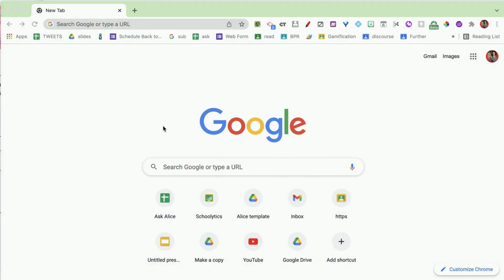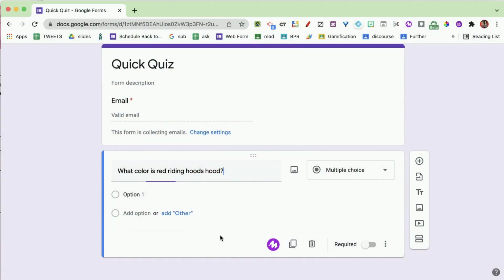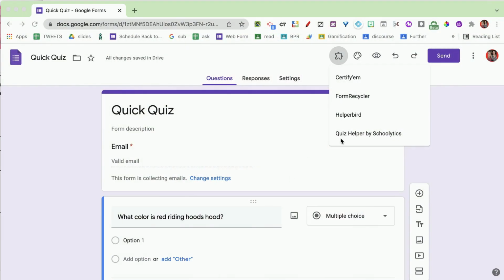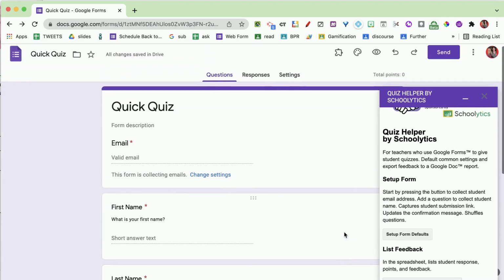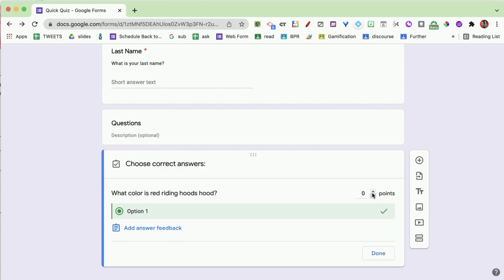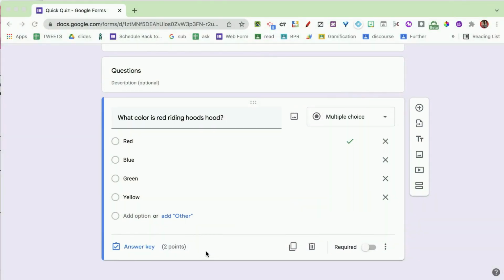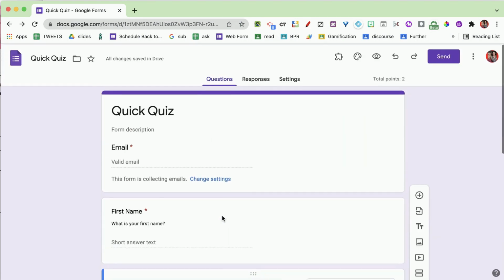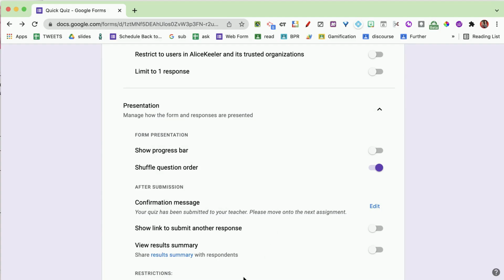How to Make a Google Form™ with Quiz Helper by Schoolytics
The Google Forms™ Add-on Quiz Helper by Schoolytics does many things to help you make a quiz for your students like a pro! Click on Set Form Defaults to make sure you do not forget to ask for student name, collect emails, and other settings!